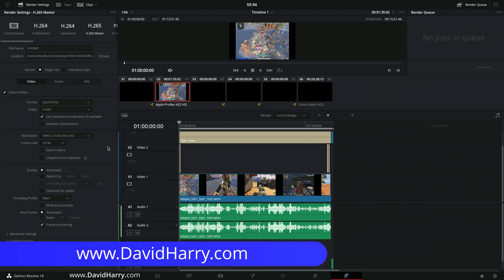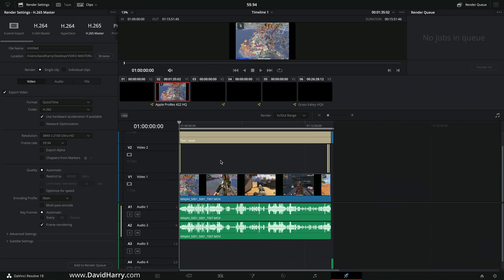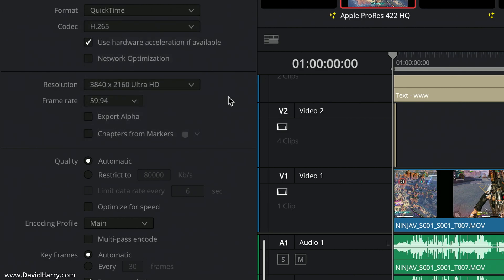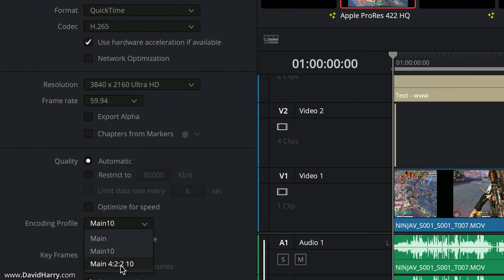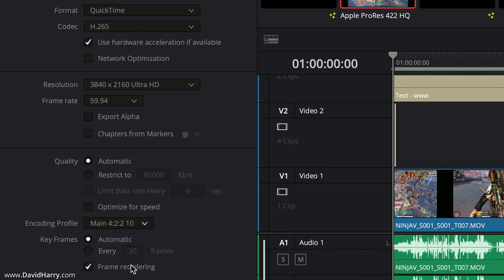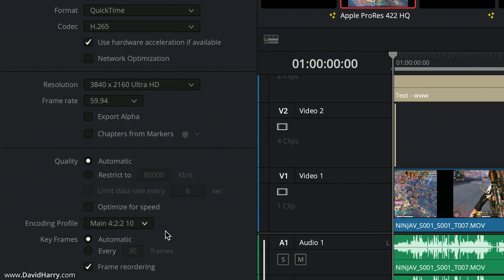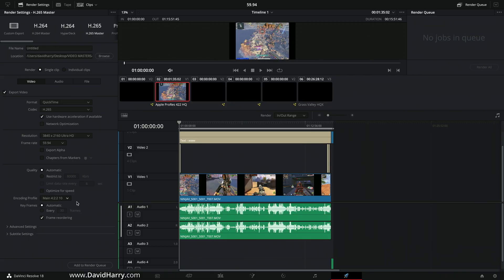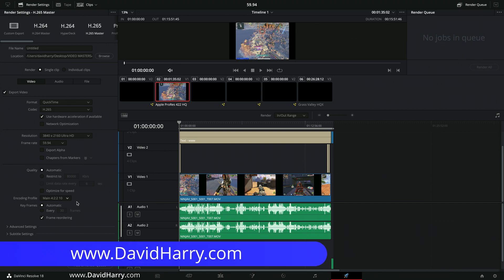DaVinci Resolve Studio 18 Problem No H.265 10 Bit 4:2:2 Multi-pass Export in main 4:2:2 10 Profile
DaVinci Resolve Studio 18 Problem No H.265 10 Bit 4:2:2 Multi-pass Export - Main 4:2:2 10 Encoding Profile.

Just a focused video about one particular problem with DaVinci Resolve Studio 18 where it does not give an option for multi-pass encoding when choosing the H.265 Main 4:2:2 10 encoding profile. This H.265 profile is for a 10 Bit output with 4:2:2 chroma subsampling.

Previous versions of Resolve did allow for the selection of multi-pass when using the H.265 Main 4:2:2 10 encoding profile but Resolve failed to complete the encode and immediately responded with an error message. This was obviously a function that did not work and needing fixing in a future release, presumably in 18.

When choosing the H.265 Main encoding profile and the H.265 Main 10 encoding profile you can select multiple-pass, just as you've been able to do in previous versions of Resolve.

The issue is the same when selecting MOV or MP4 as the codec container/wrapper.

You can of course do a single-pass encode/export with the H.265 Main 4:2:2 10 colour profile. However, you lose the advantage of the analysis pass during a multi-pass or two pass encode and the subsequent advantage for the bitrate when bit-budgeting which also means you also lose the advantage of comparatively smaller file sizes when using multi-pass.

TO BE CLEAR:
This problem I'm reporting is happening on Mac with a MacBook Pro M1 Max and its use of the Mac's Apple Silicon Media Encoders. I can also confirm that the same problem happens with the M1 Mac Mini, which does have some form of acceleration but not the same as those in the M1 Max, M1 Ultra etc. or the new Mac M2 MacBooks.

I don't know if this problem is something that happens on Windows with Resolve, for instance, when using NVENC or Quick Sync, if they are available as accelerated encode export options for H.264 and H.265.

Even when delivering a 10 Bit 4:2:2 colour chroma subsampled codec, regardless of the codec being inter-frame or intra-frame, to a platform that will further compress to another codec at 8 Bit 4:2:0. There are particular advantages in delivering 10 Bit and 4:2:2. In those instances there's a chance that you may want to reduce bitrate and therefore file size to more manageable sizes when uploading, especially if your internet upload speed/bandwidth is relatively low/slow. Again, this is where multi-pass can be an advantage and help.

Even when encoding a highly compressed H.265 output for final delivery or local archive in 10 Bit 4:2:2, which is what I do and is my main use for it when using 10 Bit 4:2:2 sources. Again, multi-pass can have an advantage in maintaining a relative picture quality but at a smaller/lower bitrate and final file size. Which can, once again, afford advantages in local archive storage or delivery on particular media and via the internet.

I'll post this video on the Blackmagic forum, hopefully someone from BMD may respond and explain the omission of the multi-pass option when exporting H.265 in the Main 4:2:2 10 encoding profile.

Cheers,
Dave.